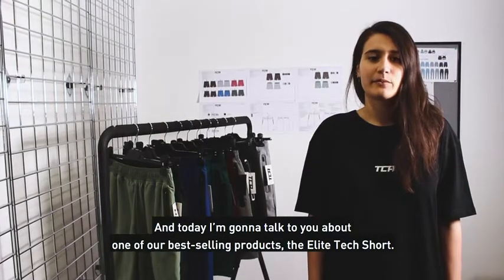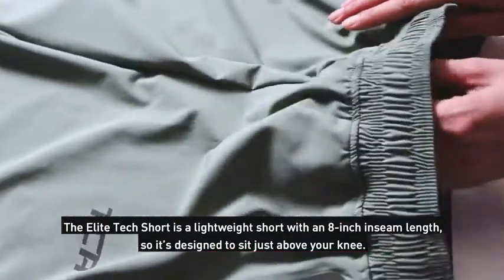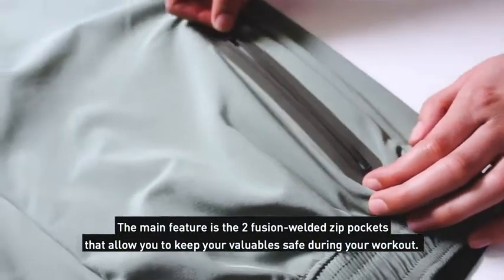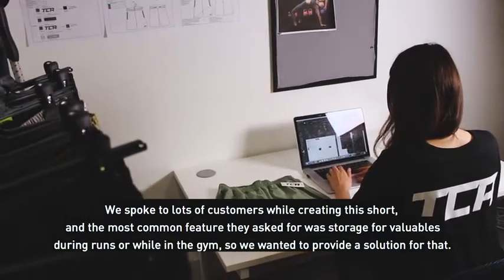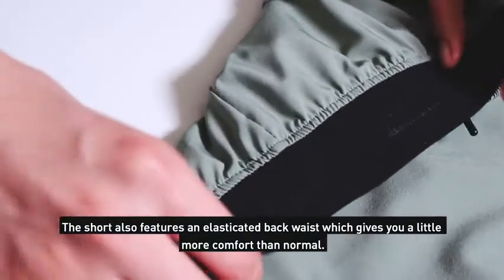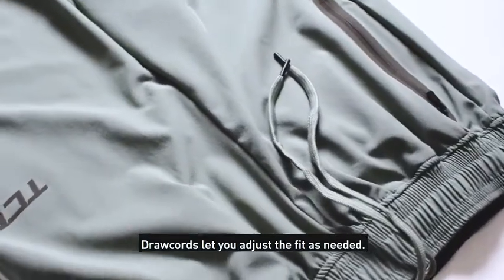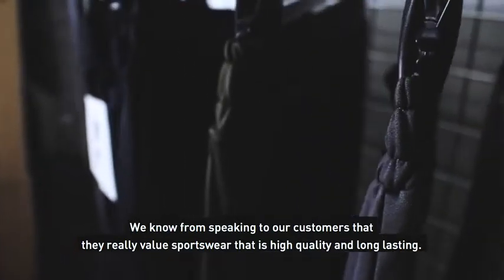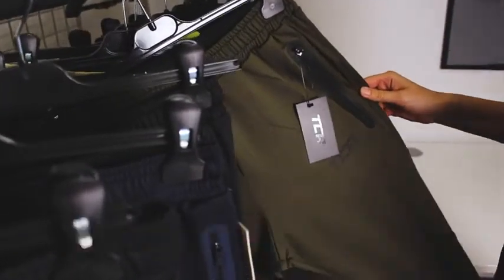TCA Men's Elite Tech Lightweight Running or Gym Training Shorts with Zip Pockets Reviews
This is the best Shorts in the marketplace with cheap price that you can easily afford.
Elastic closure
Functional training short built from lightweight, breathable fabric
2x fusion-welded zip pockets provide secure storage for valuables
Back elastic waistband for improved comfort and fit whilst running
8-inch inseam, designed to sit just above the knee
Short sits close to the body, for a regular fit we recommend ordering one size up

TCA Men's Elite Tech Lightweight Running or Gym Training Shorts with Zip Pockets